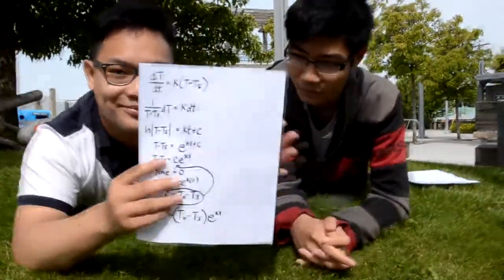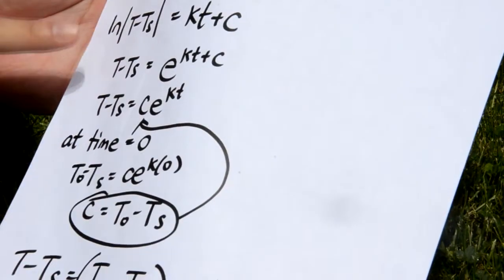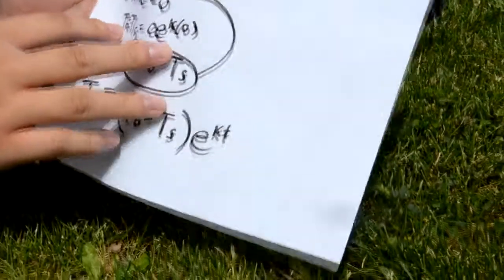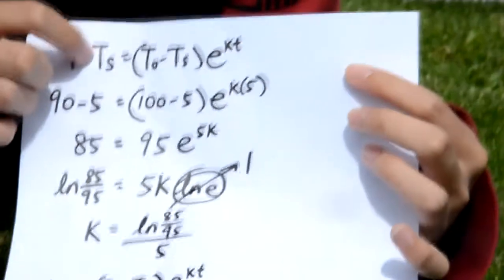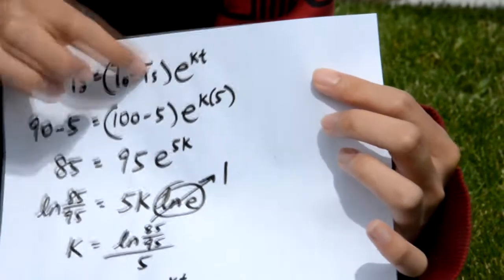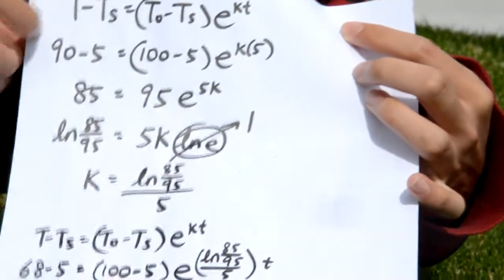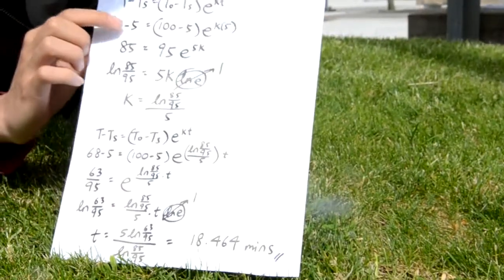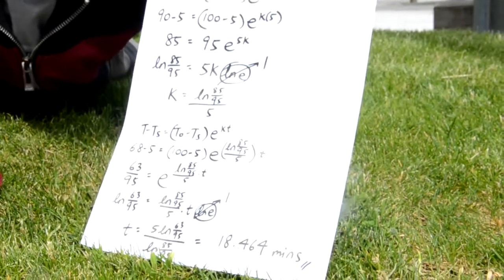Calculus Project Numero Dos